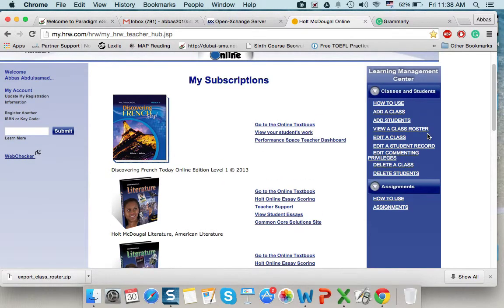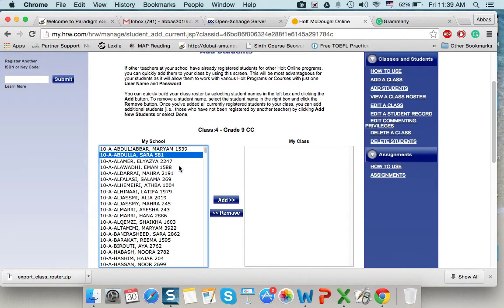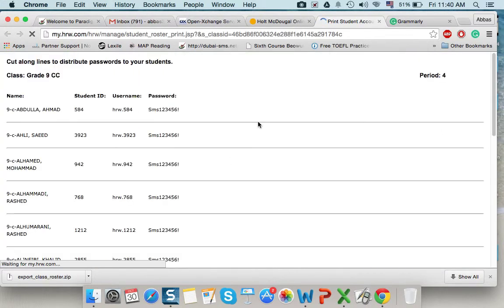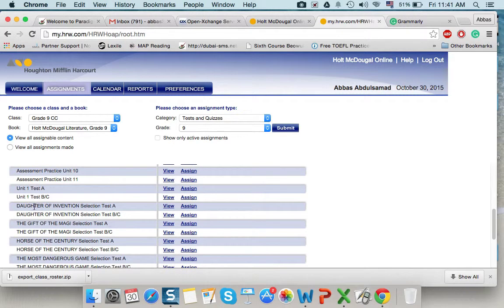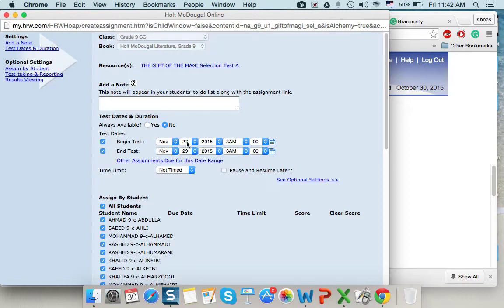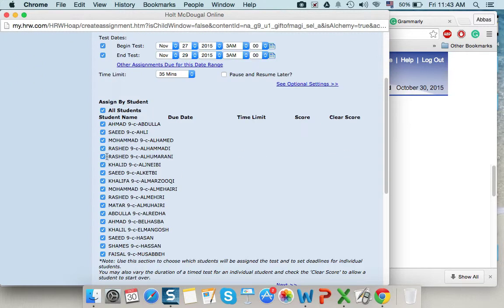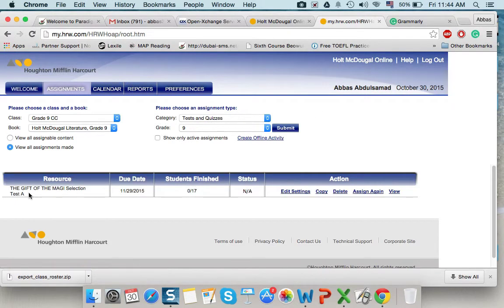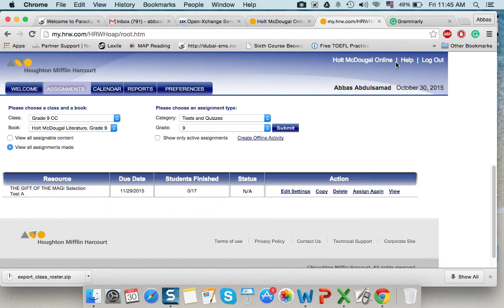Holt SMS Tutorial of how to create a class and add assignment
SMS